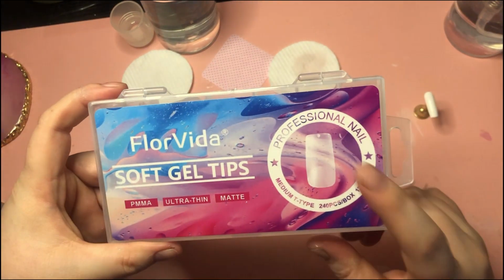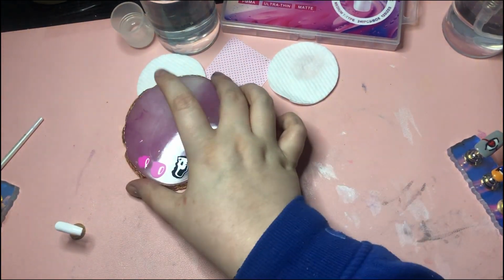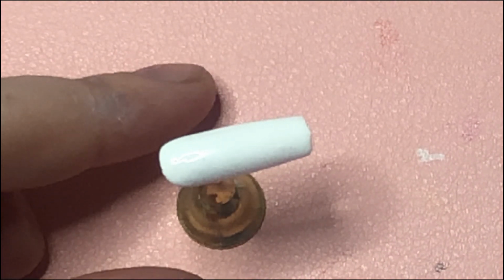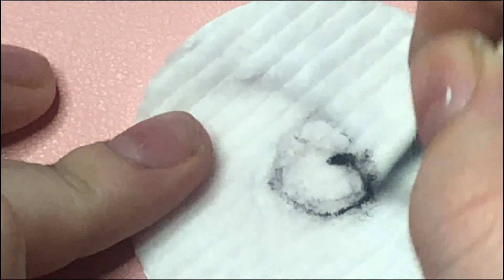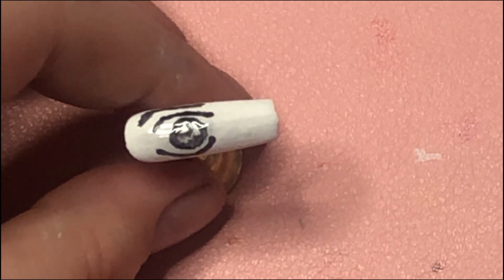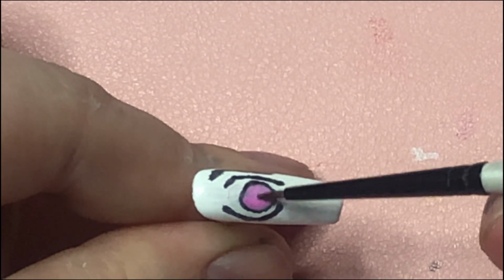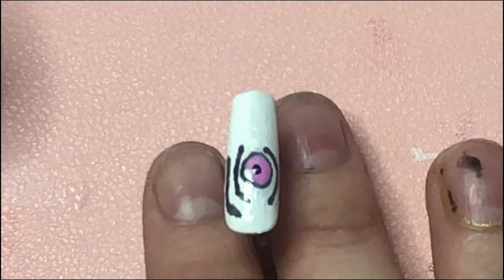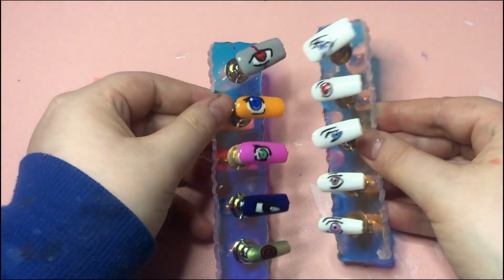Unleash Your Inner Otaku: Anime Eyes Nail Design Tutorial!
Get ready to unleash your inner otaku with our latest nail art tutorial! In this step-by-step guide, we'll show you how to transform your nails into adorable anime eyes that will make your manicure truly stand out. Whether you're a die-hard anime fan or just looking to add a touch of kawaii to your nail game, this tutorial is perfect for you.

Join us as we dive into the world of manga-inspired nail art and learn how to create captivating anime eyes right at your fingertips. From choosing the perfect nail polish colors to mastering the intricate details, we'll walk you through each stage of the process, making it easy for you to achieve stunning results.

So grab your nail polish and get ready to channel your favorite anime characters with this fun and creative nail design tutorial. Whether you're rocking these nails at a cosplay event or just flaunting them in your everyday life, they're sure to turn heads and spark conversation. Let's dive in and unleash our inner otaku together!